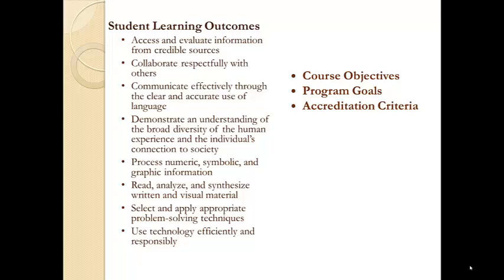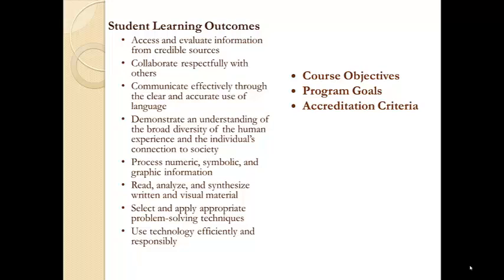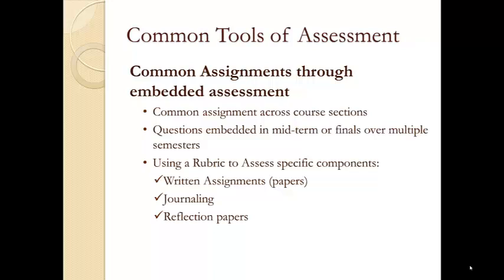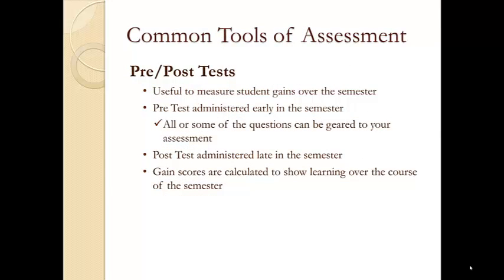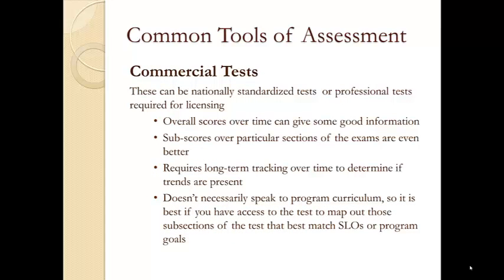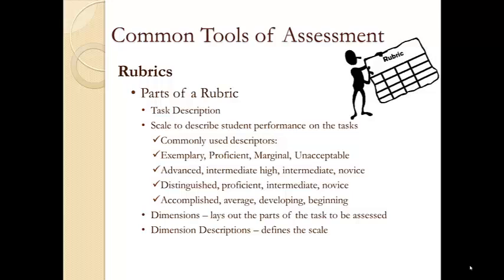Assessment 101: Creating a Plan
To get good assessment results it is important to plan.  This video provides you some tips on planning your assessment strategies.